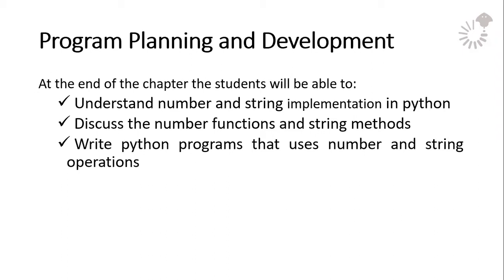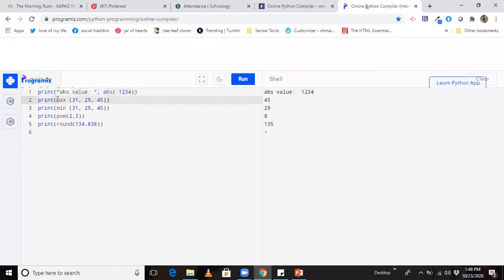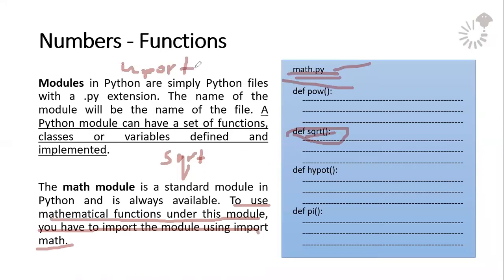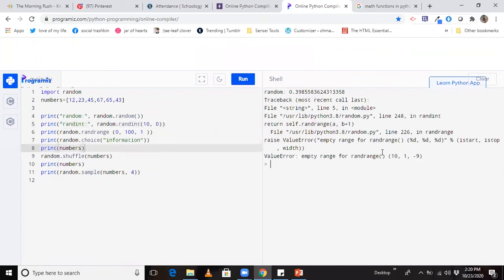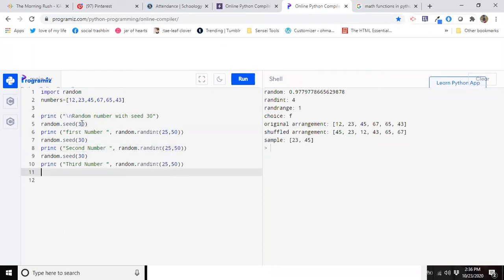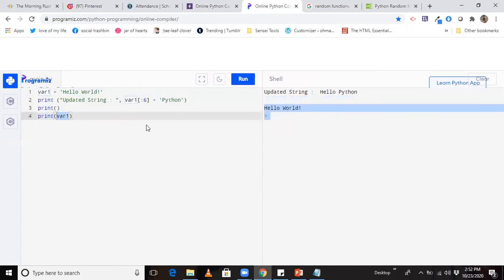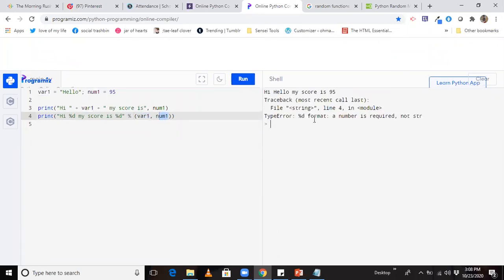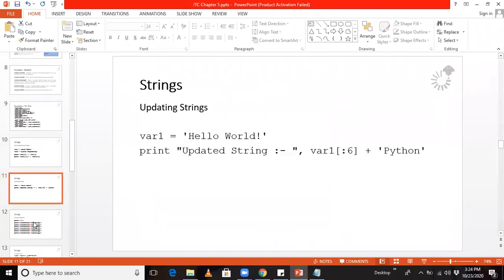IT13 ITC Chapter 5 | Numbers and Strings